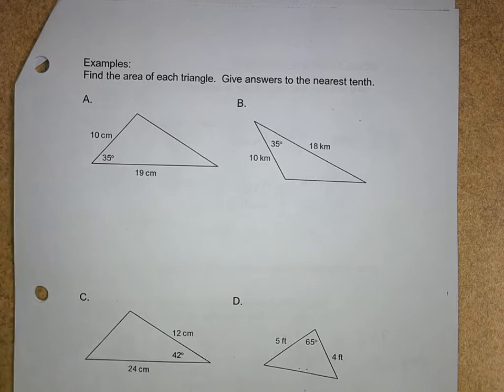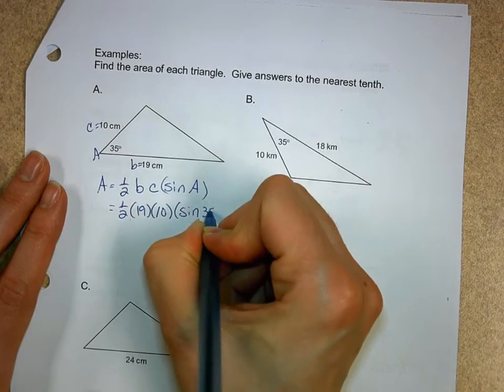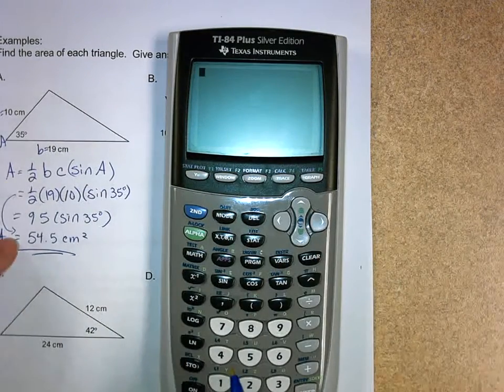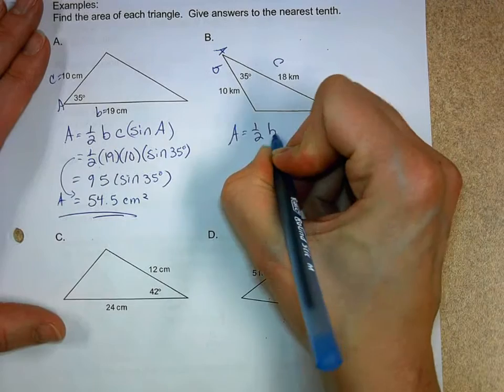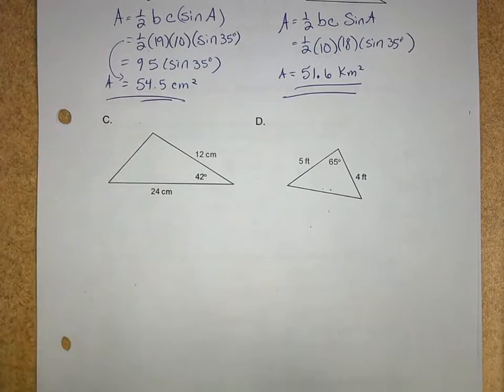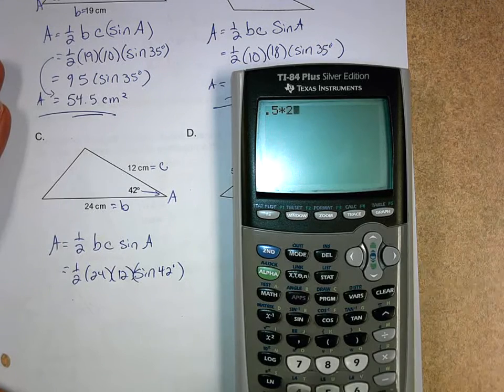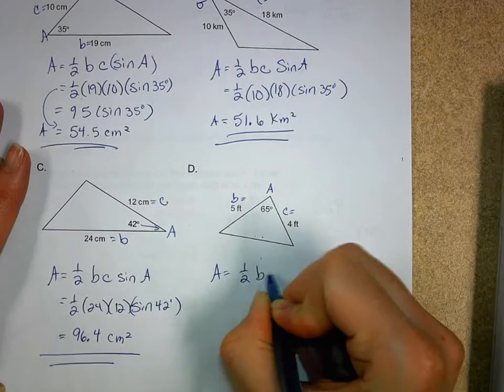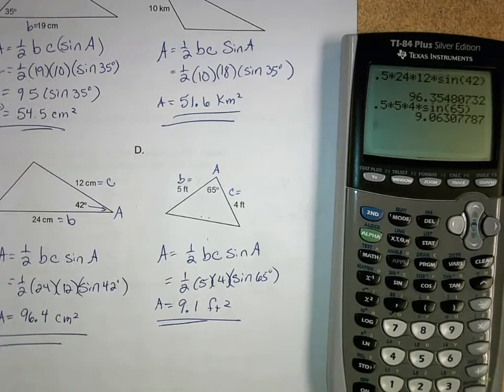Lesson 9 5 Part 3